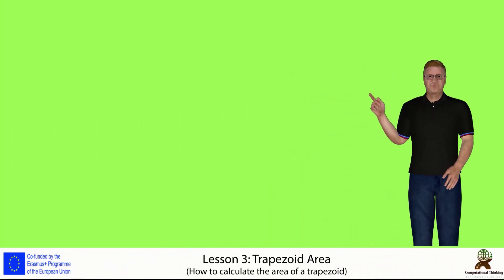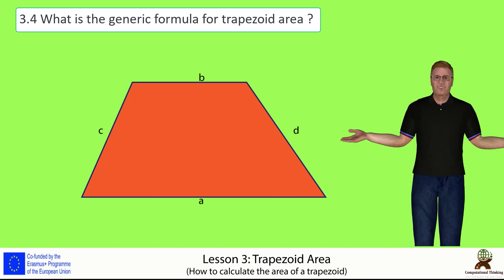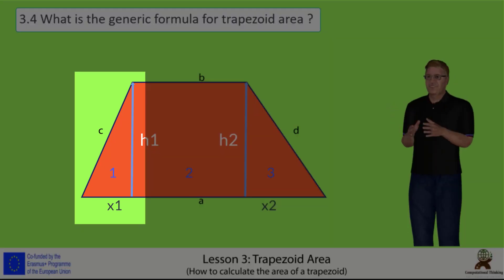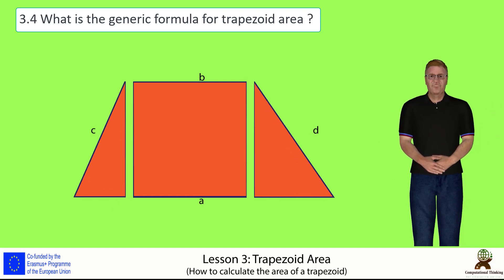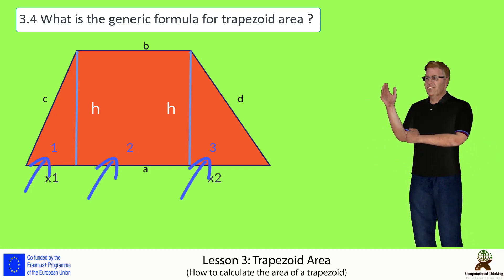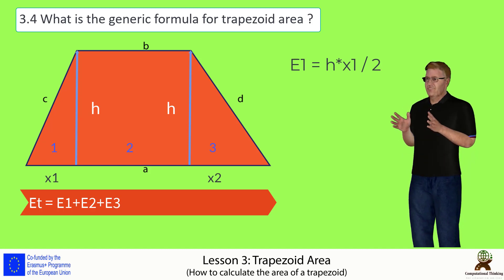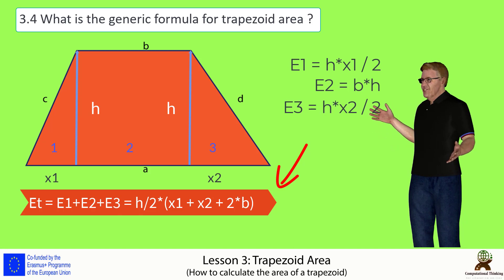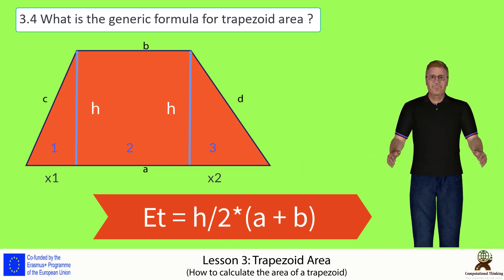3 4 How to calculate the area of a trapezoid